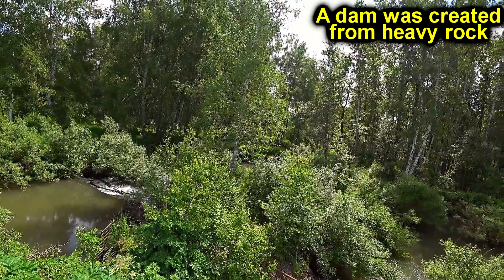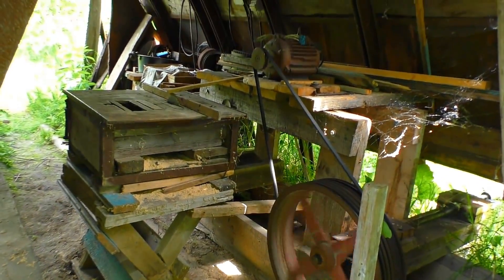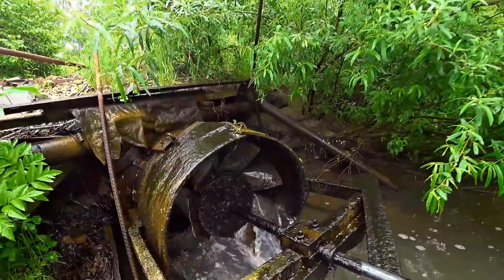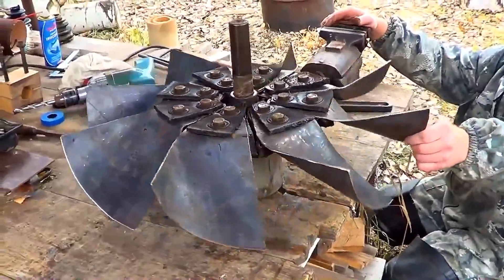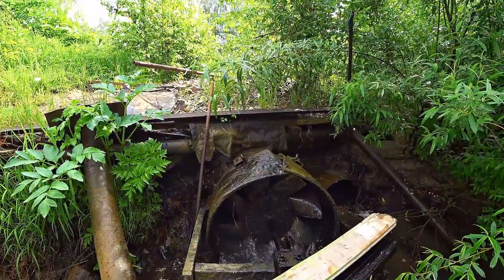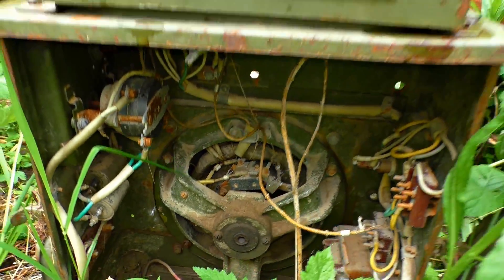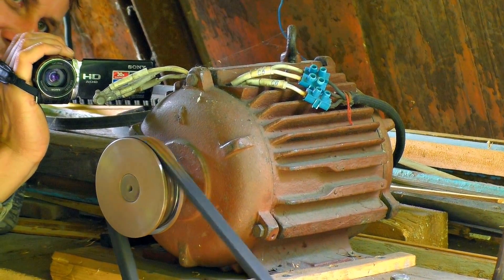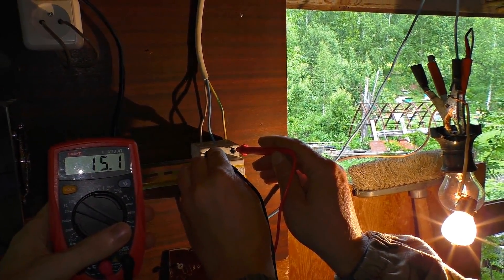✅Homemade Hydro Electric Station! Alternative energy! Free Electricity! Autonomous energy